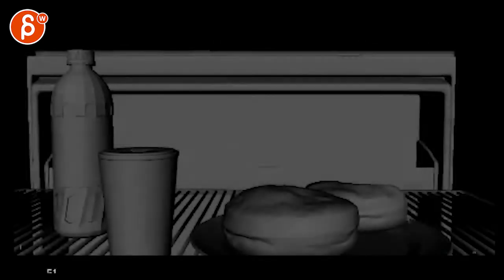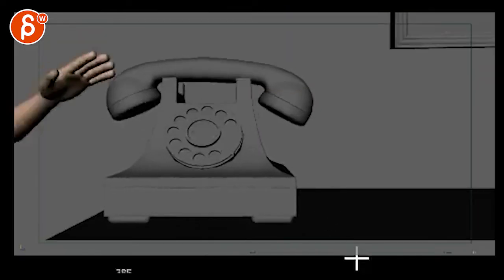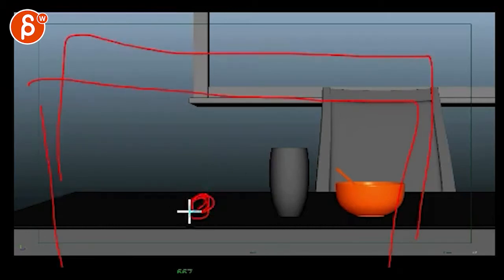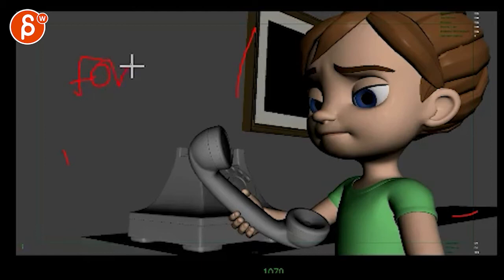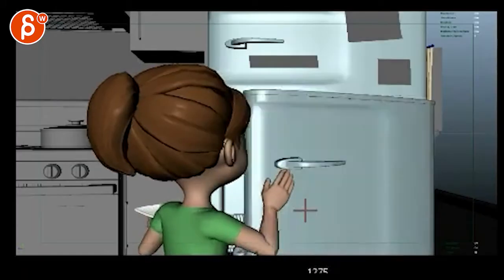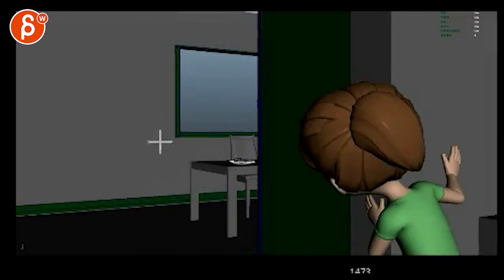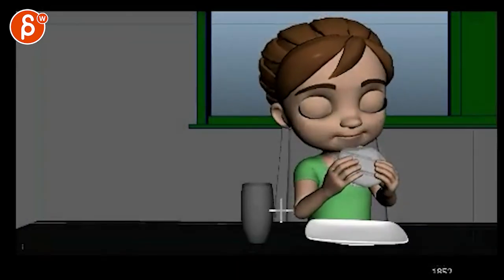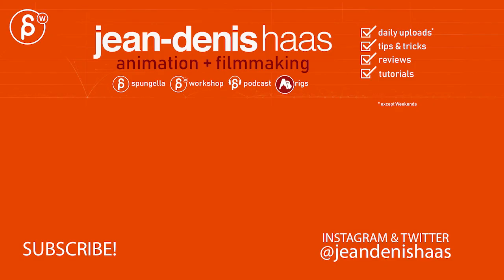Animation Workshop - Feedback Lu Han #19 (2017)